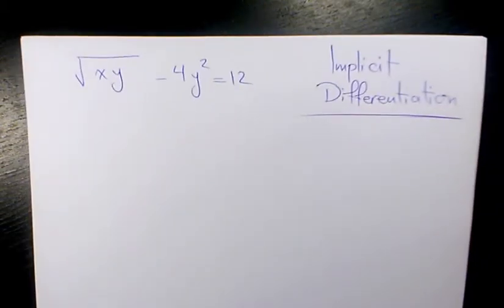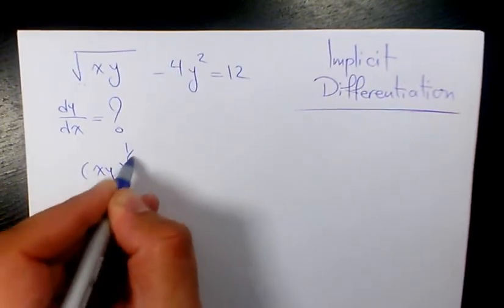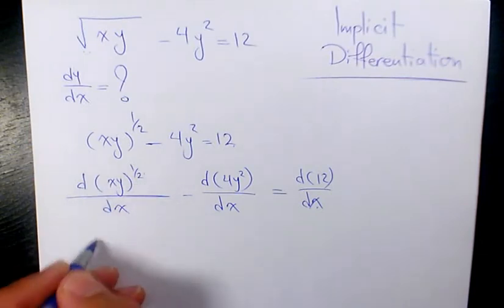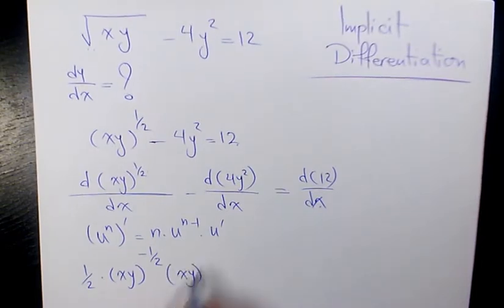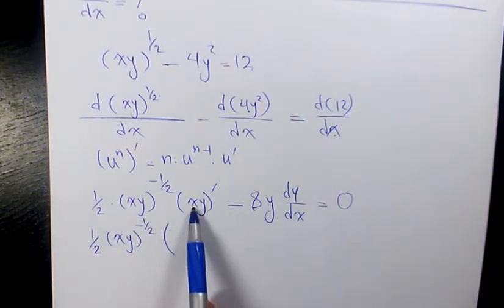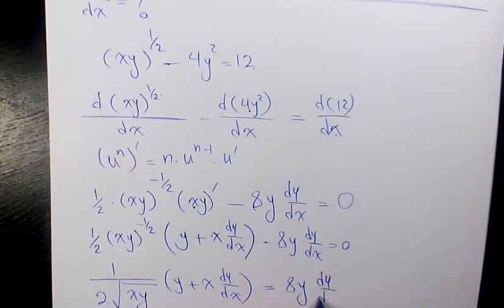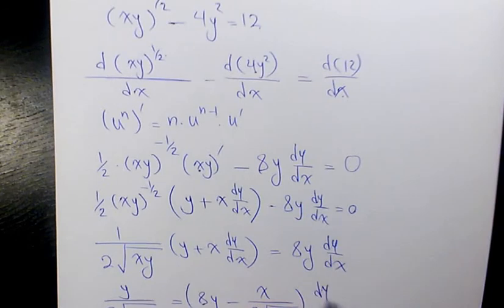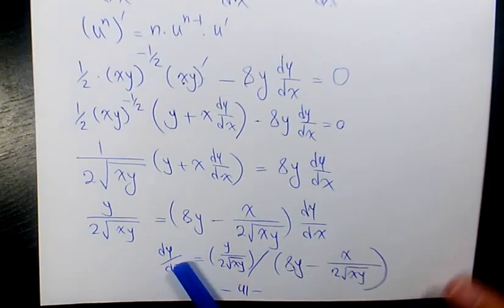What is the Derivative sqrt(xy)-4y^2=12, Implicit Differentiation